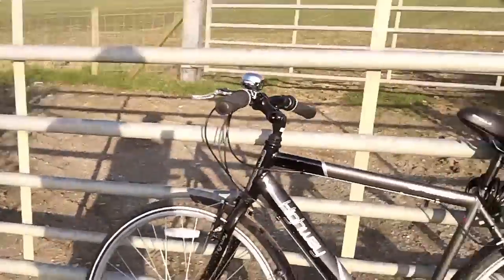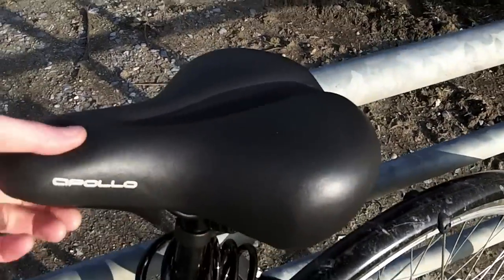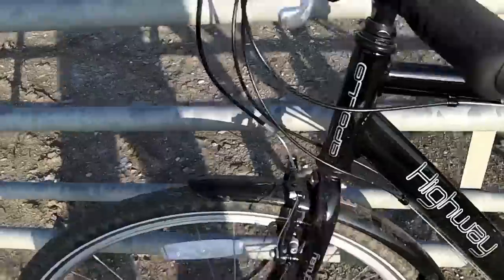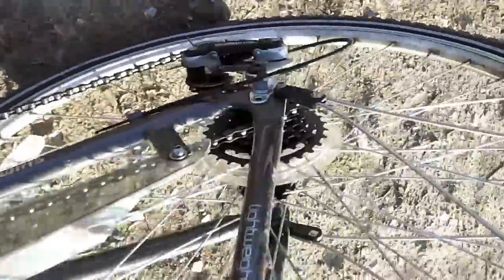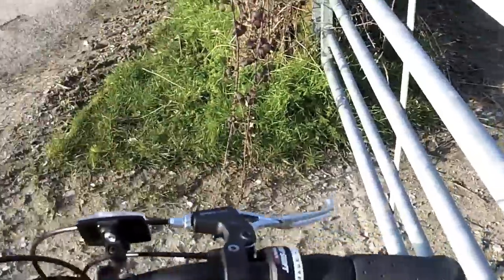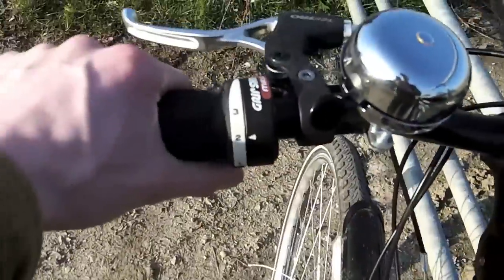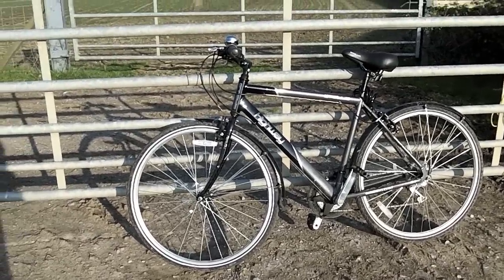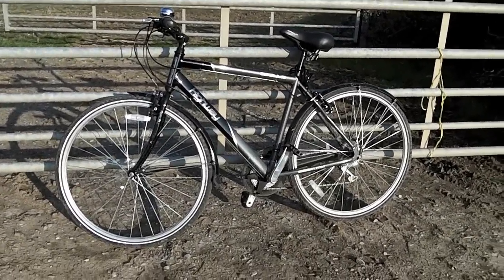Apollo Highway Closer Look